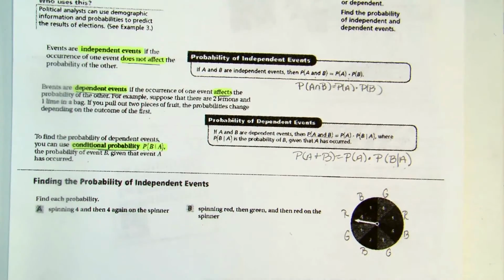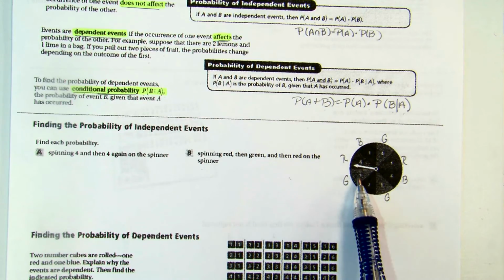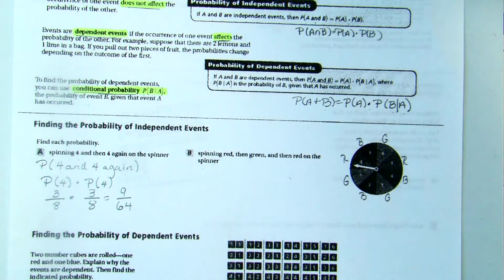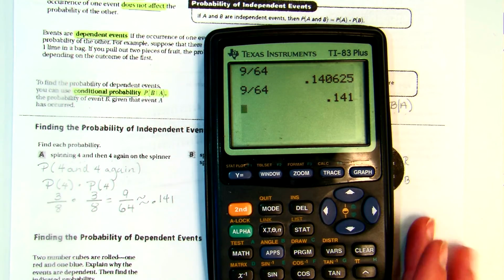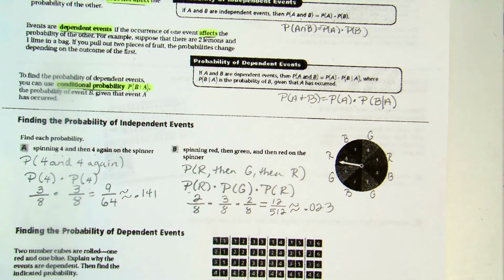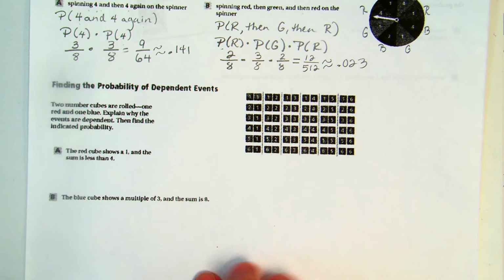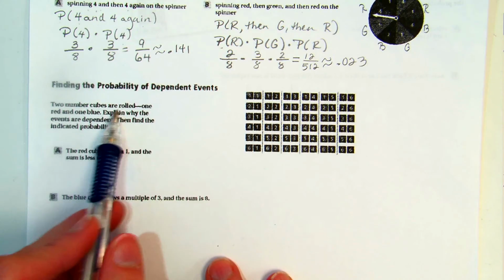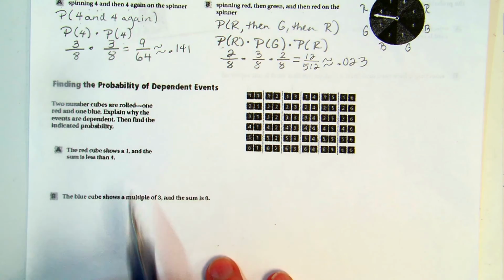Chp 7 3 Notetaking Vocab and Independent Events